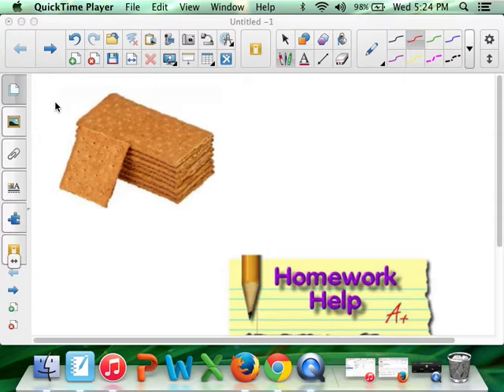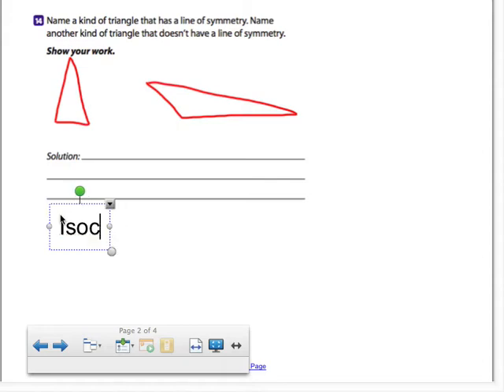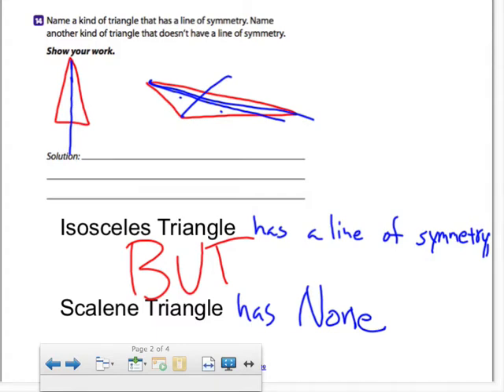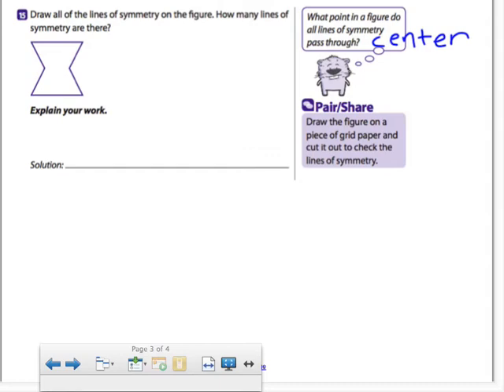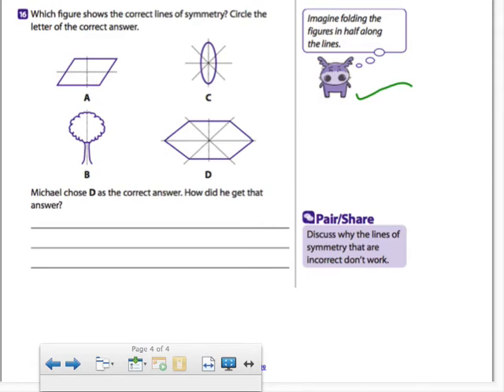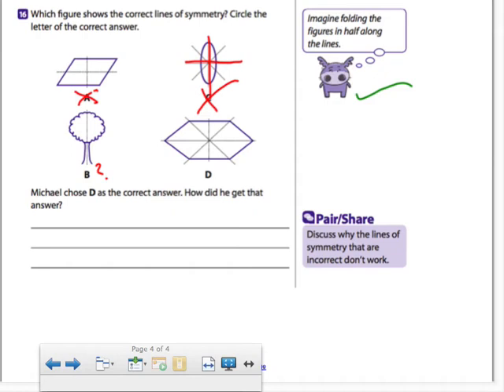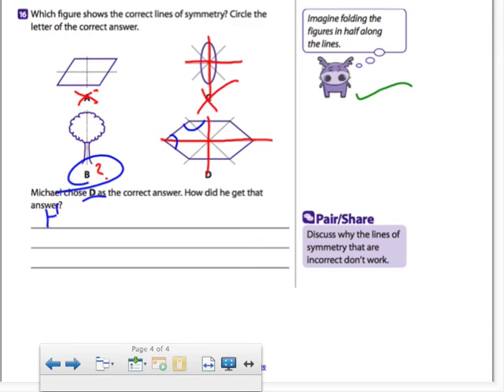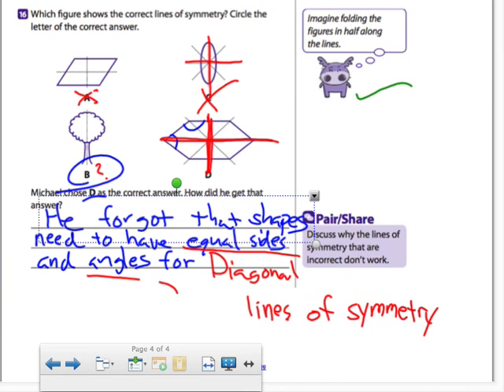Workbook 322 and 323